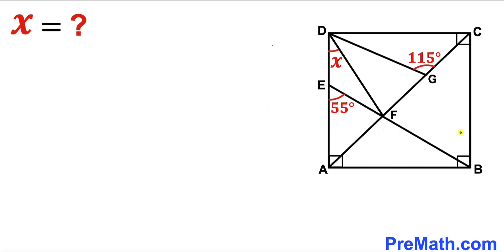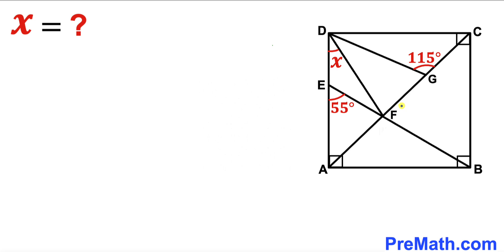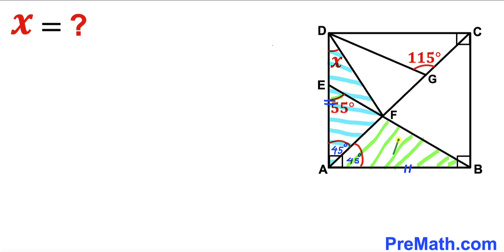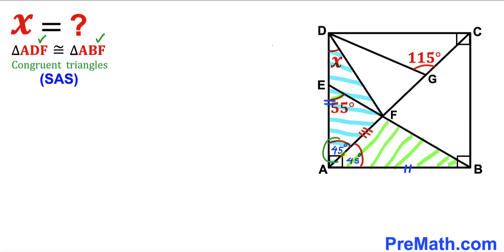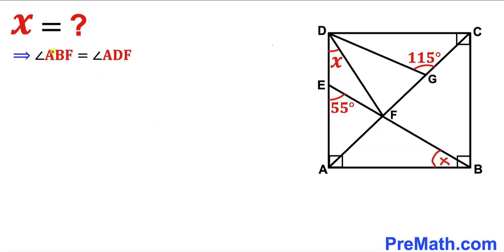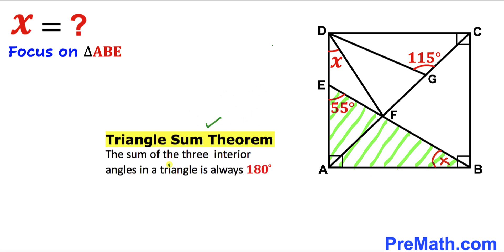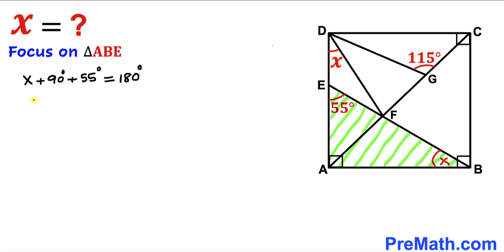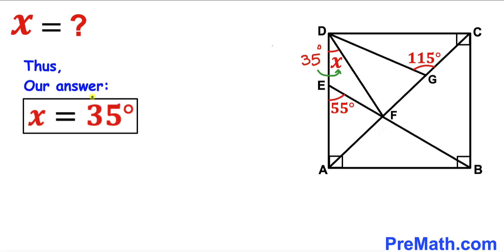Can you find the angle X? | (Easy Step-by-step explanation)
Learn how to find the value of angle X in the square. Important Geometry and Algebra skills are also explained: Congruent triangles. Step-by-step tutorial by PreMath.com

blackpenredpen
math olympics
olympiad exam
math olympiada
British Math Olympiad
olympics math
olympics mathematics
Number Theory
mathcounts
math at work
Pre Math
Olympiad Mathematics
Olympiad Question
Geometry
Geometry math
Geometry skills
Right triangles
imo
Competitive Exams
Competitive Exam
Find the length m
Pythagorean Theorem
Right triangles
Similar triangles
Congruent Triangles
Exterior angle theorem
Isosceles triangles
coolmath
my maths
mathpapa
mymaths
cymath
sumdog
multiplication
ixl math
deltamath
reflex math
math genie
math way